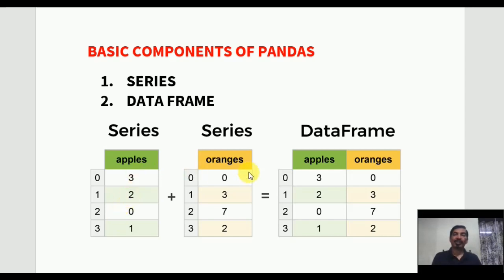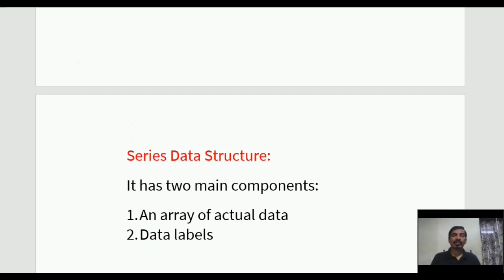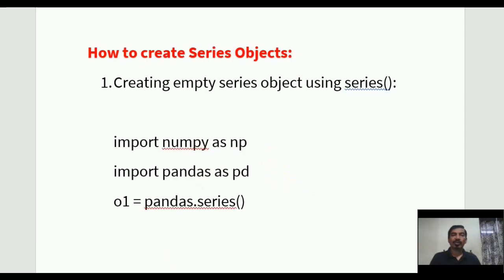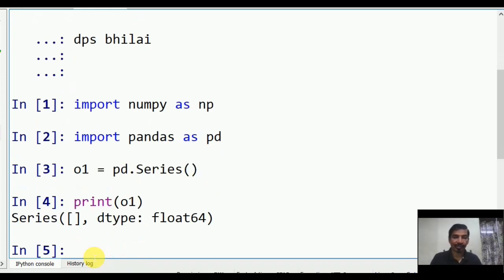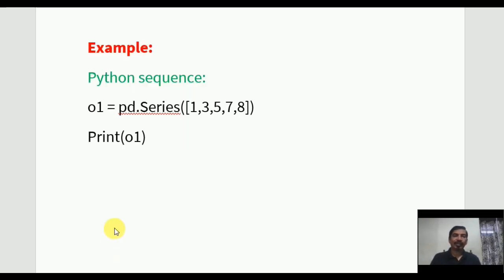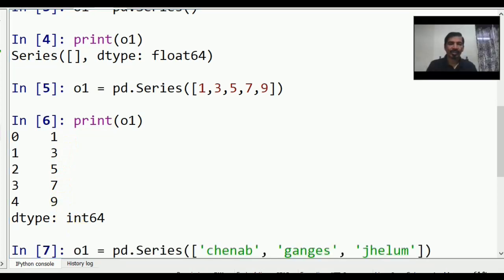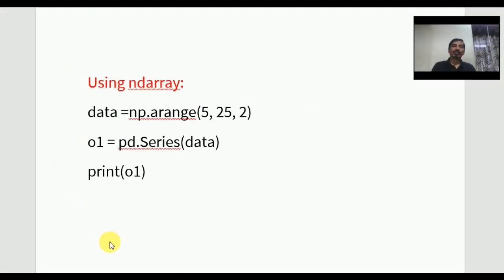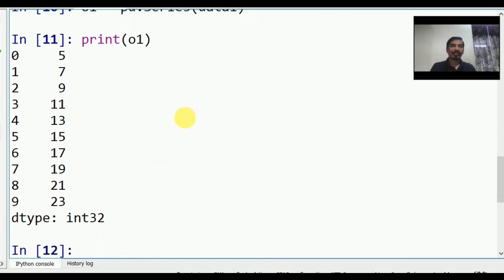IP XII Python Pandas Part3 Zunjani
Introduction to Python Pandas Part3 by A H ZUNJANI